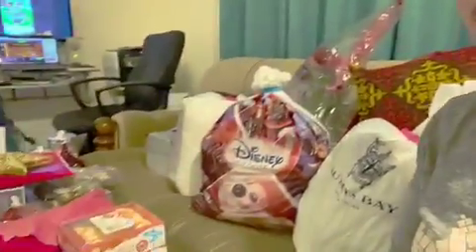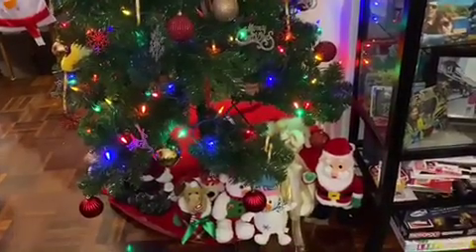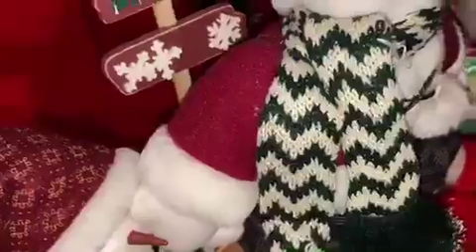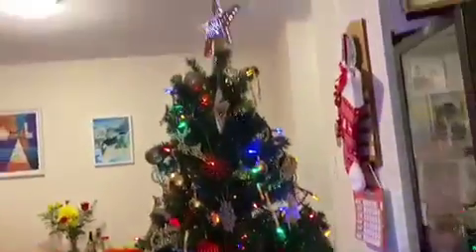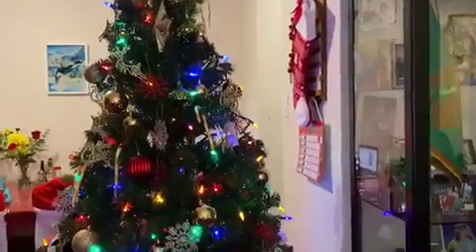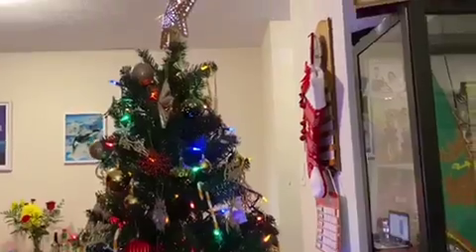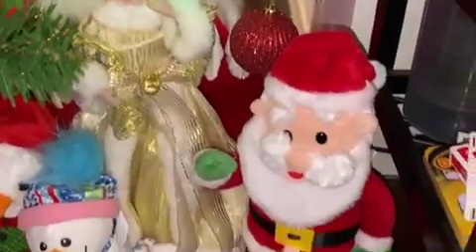Our Christmas Tree 2019/ Family Bonding starts on our Xmas Tree💗😍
To feel the spirit of Christmas in our house we put up our Christmas tree together.. our simple but full of love Christmas tree..